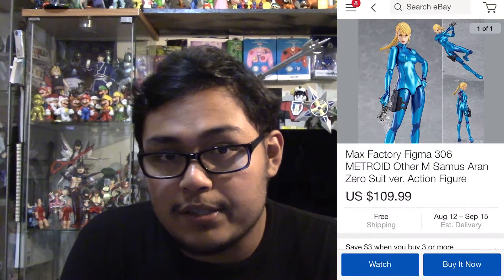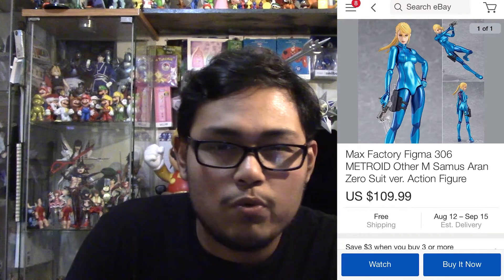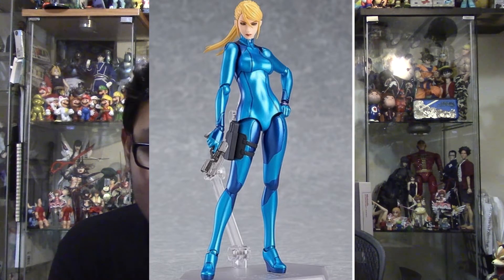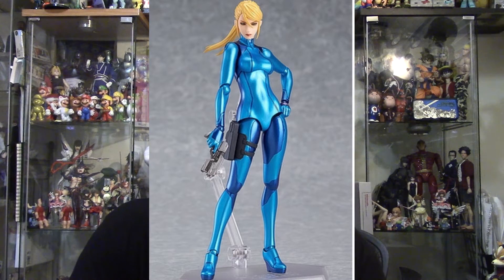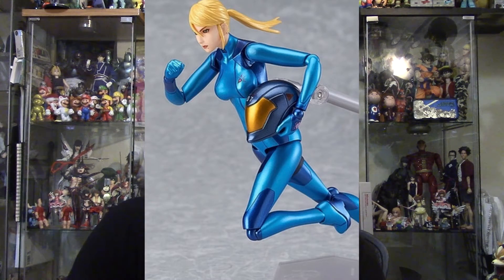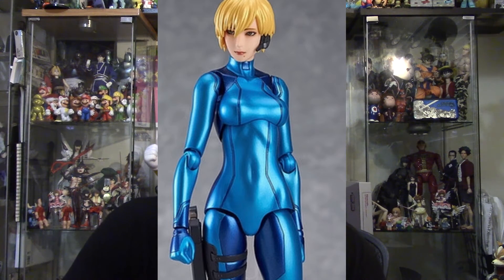Announcement pre order zero suit samus figma now! metroid